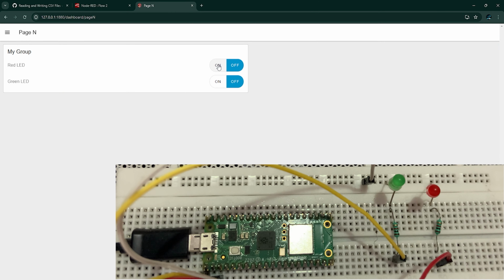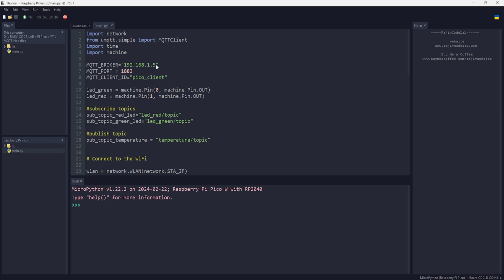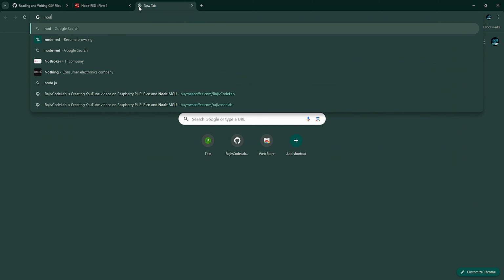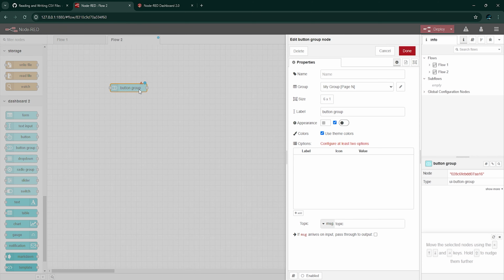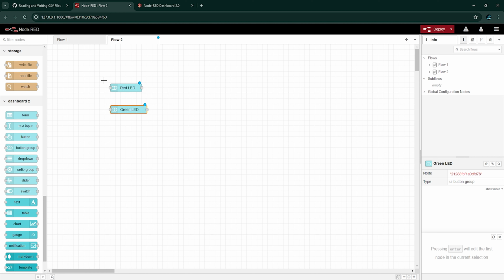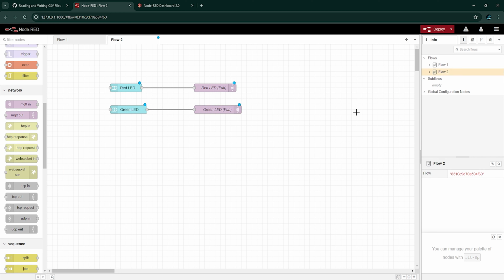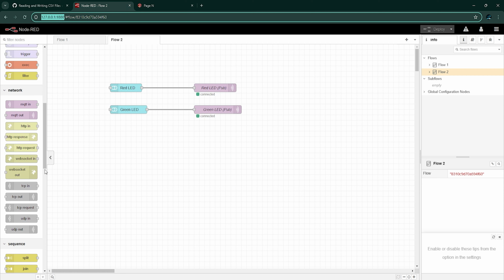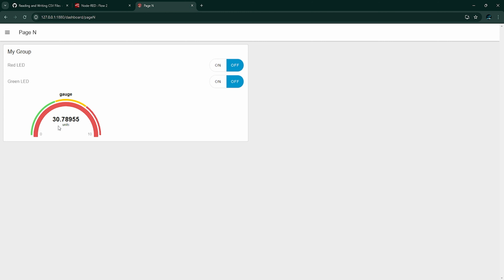Step-by-Step Node-RED Dashboard & Raspberry Pi Pico W LED Control via MQTT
In this step by step guide, you will see how to setup Node-RED Dashboard and control led using Raspberry Pi Pico  via MQTT.

🔌 What You'll Learn:

➢ How to Setup Node Red Dashboard
➢ How Add Toggle Buttons on Node Red Dashboard
➢ How Add Gauge on Node Red Dashboard
➢ How to Publish to MQTT topics using Raspberry Pi Pico W
➢ How to Control LED using Node Red Dashboard via MQTT

If you've found value in my content and would like to support me in creating more, consider buying me a coffee! ☕

💖 Every coffee bought fuels me to bring even more amazing projects and tutorials your way.